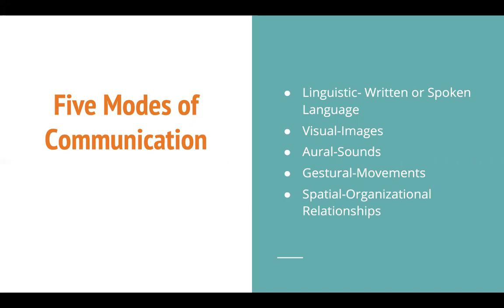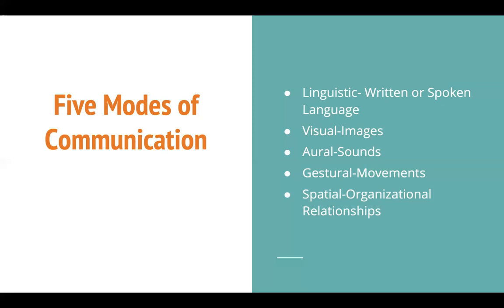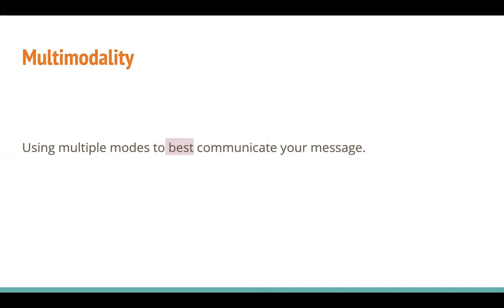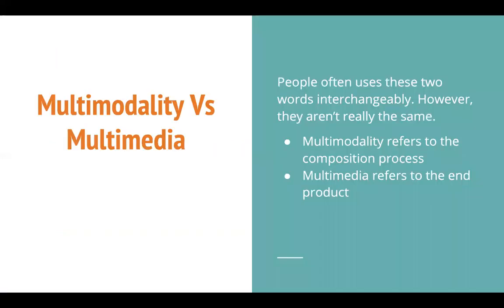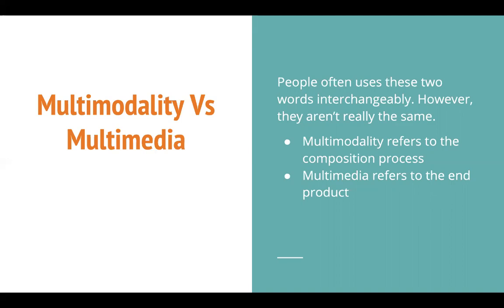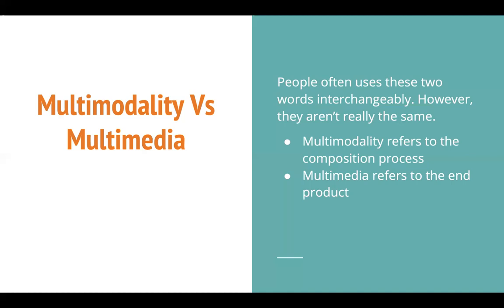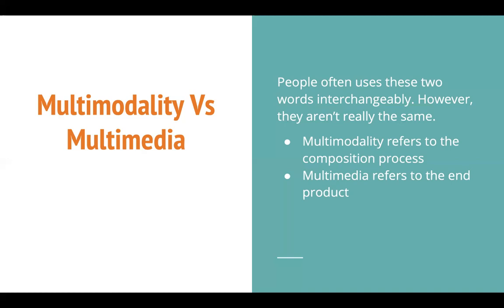Multimodality Lecture for ENG_03_Rhetoric & Writing